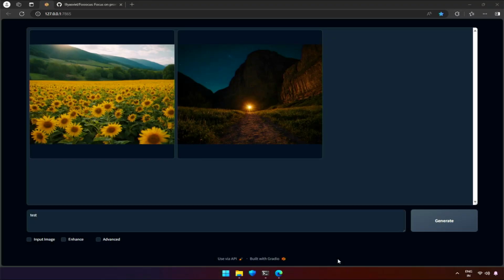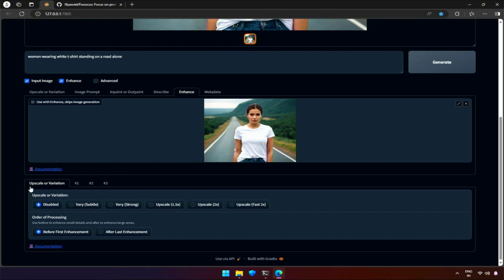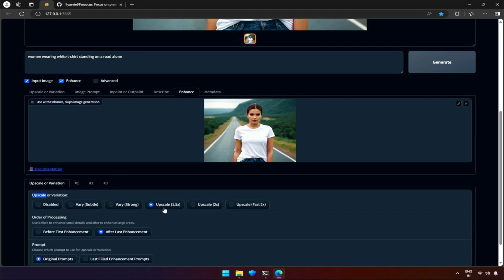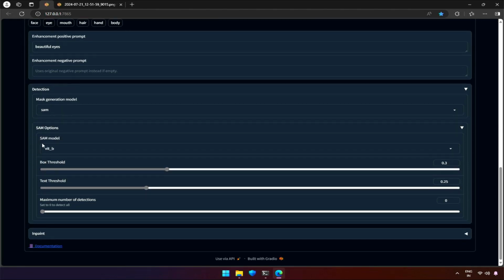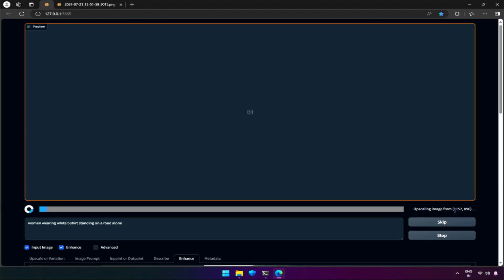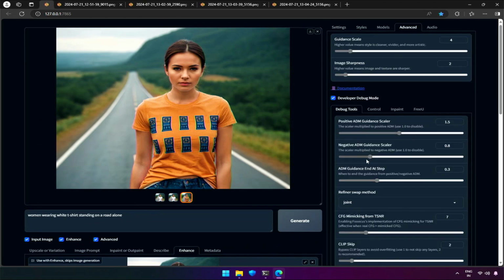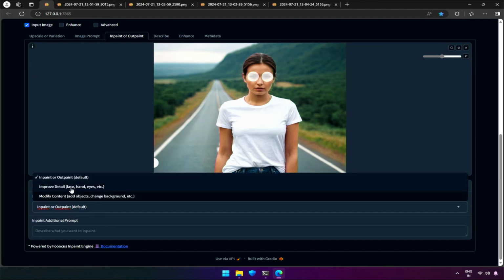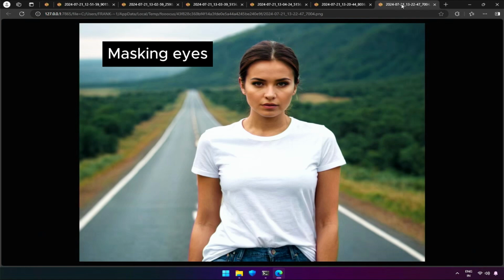Fooocus Enhance Image - Stability Diffusion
In this video I will be showing the two major functionalities added in Fooocus 2.5
Fooocus enhance feature and advanced masking features. I had explained the usage and how to use to enhance your image in few minutes.

Timestamps:
00:00 Introduction and agenda
00:34 How to enhance image in Fooocus?
08:37 How to use advance masking features in Fooocus?